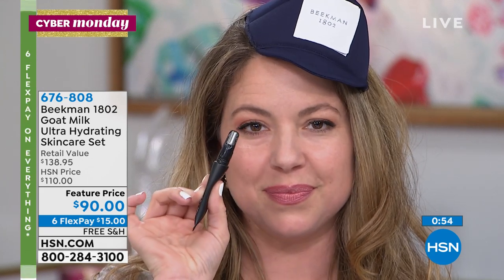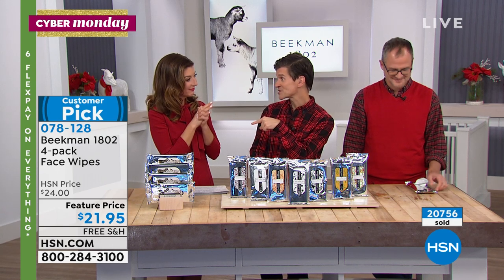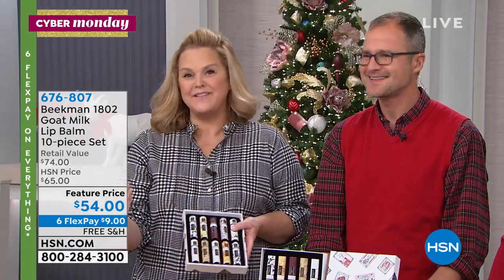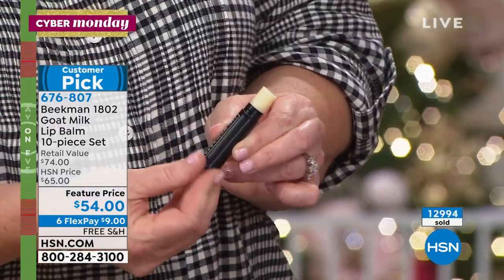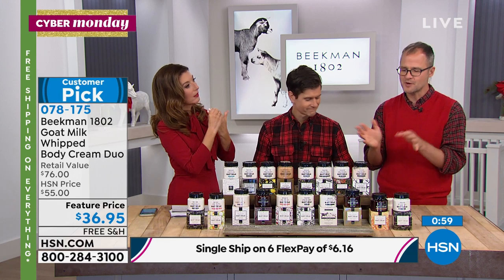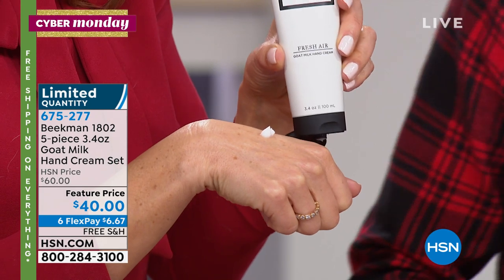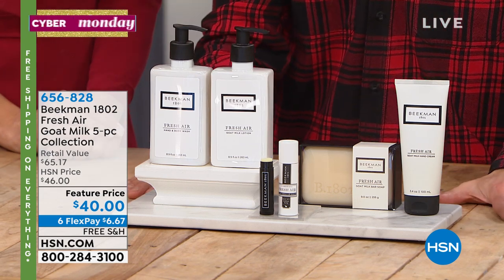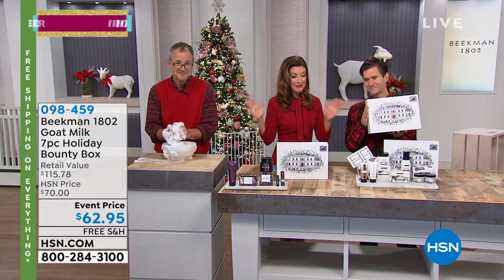HSN | The Monday Night Show with Adam Freeman 12.02.2019 - 08 PM